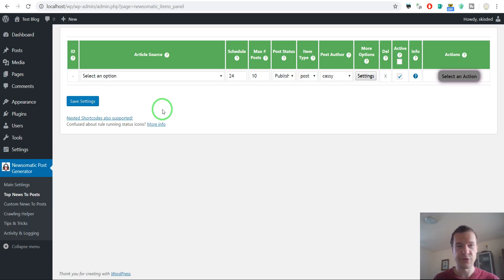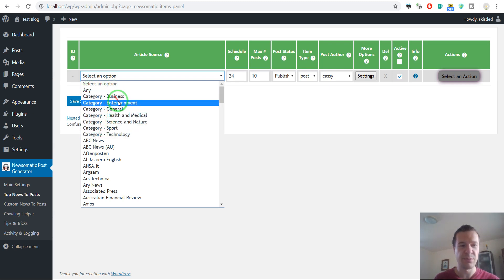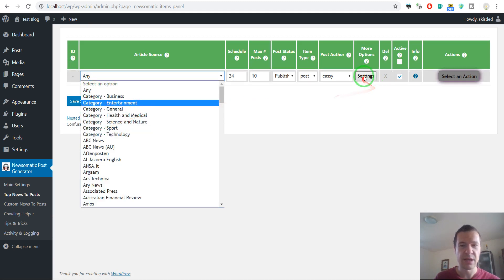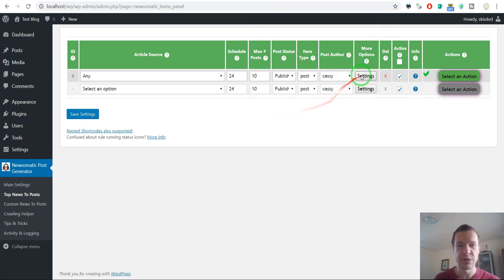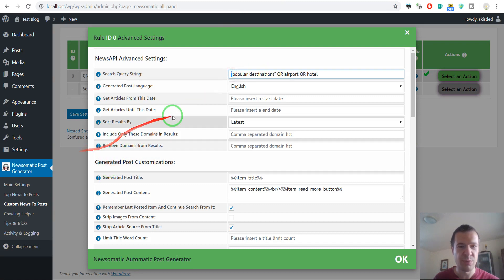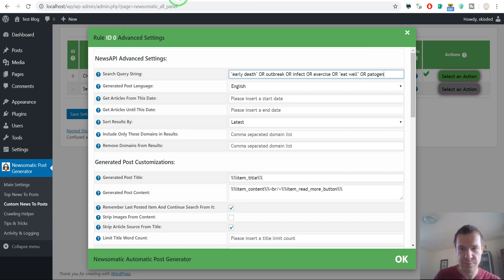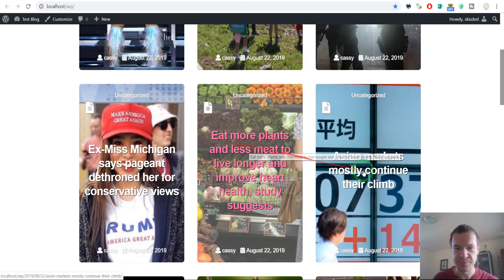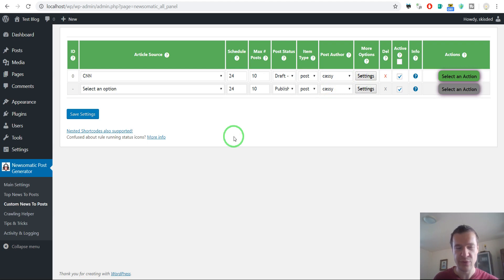Newsomatic: Use search queries to import niche or category specific content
In this video I will show you how to import niche website specific content using the Newsomatic plugin. It will allow you to import content from categories, found on different source websites.

▶SOCIALS!

Szabi - CodeRevolution.